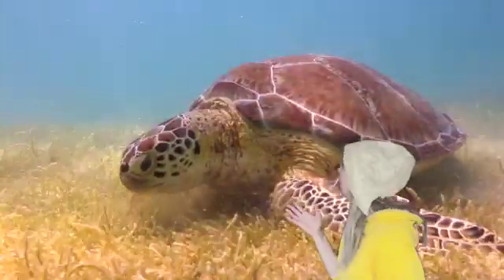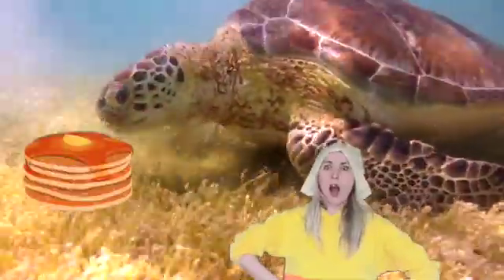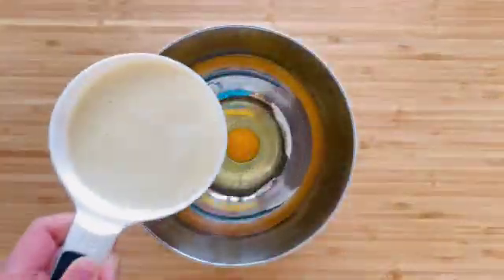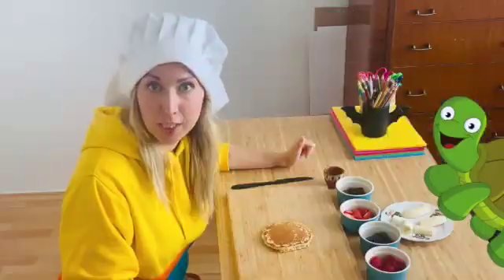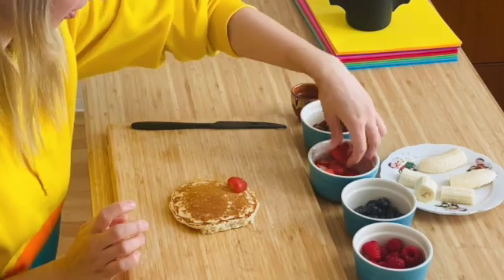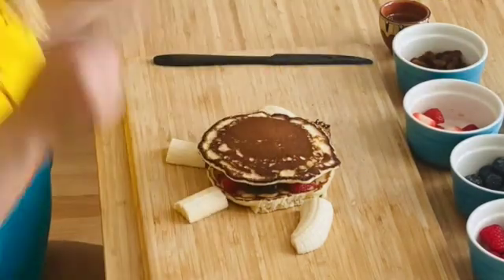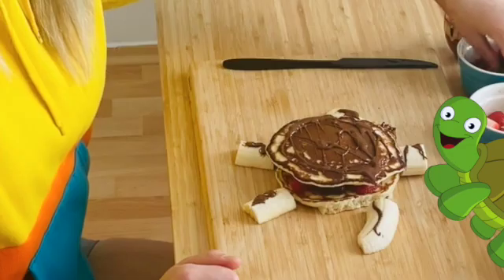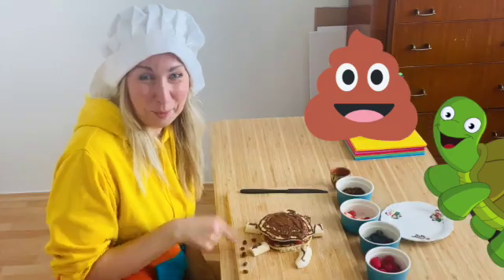Turtle Pancake Fun | Learn about animals with Blabina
It's National Turtle day on Sunday 23rd of May and what's better way to celebrate than with Turtle Pancakes.  What are turtle pancakes? That's easy. Pancakes that looks just like a turtle :) Join Blabina and learn about Turtles. Find out how to spell Turtle and how big they can get :)
This pancake recipe is simple and easy and soo so yummy.  Perfect for little hands as there is no need for mixer and they can practise their motor skills with mixing and learn numbers while measuring ingredients:)

But I substituted  normal milk with Oat milk and used coconut oil instead of butter/olive oil and it tasted fabulous.

come and say 'Hi', dont be shy, I would love to hear from you

Music and sound effects: youtube library
Footage of real turtle : Vivedo.com